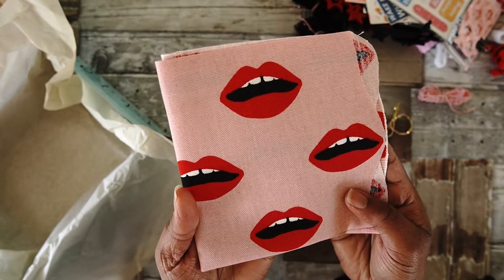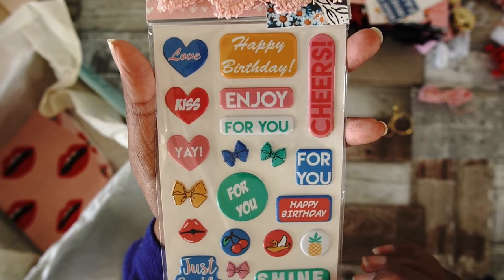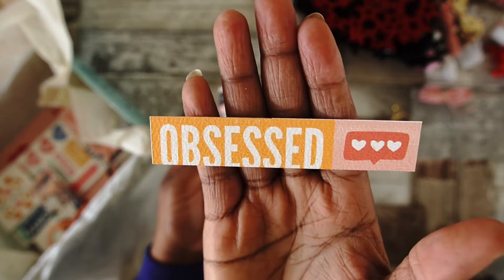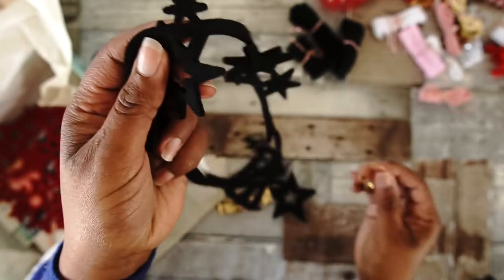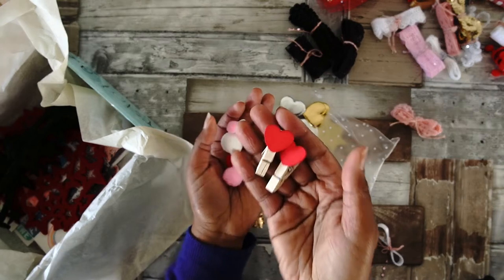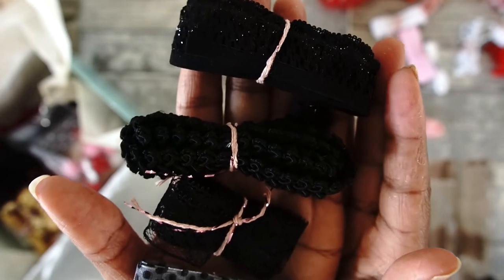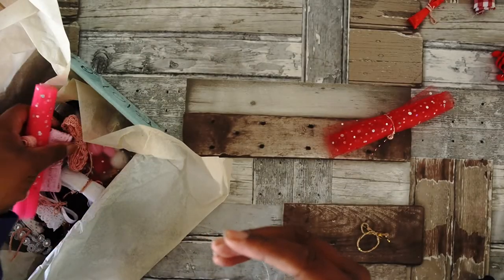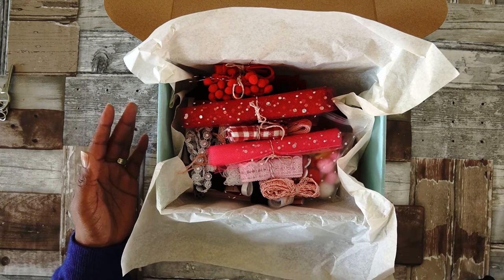All Heart Inspirational kit for February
Dear Friends today I am sharing my Inspirational kit for the Month of February.
I will be creating some projects using some elements from this kit as well.
Hope you will join me and craft along !
Wishing you a great day.
XOXO
Nadezhda